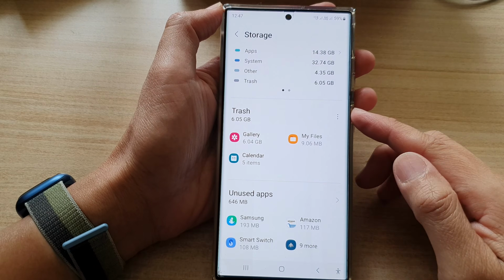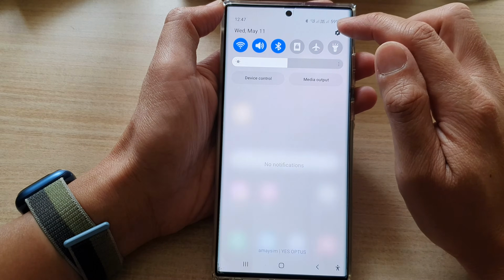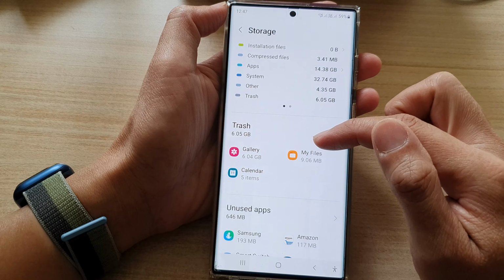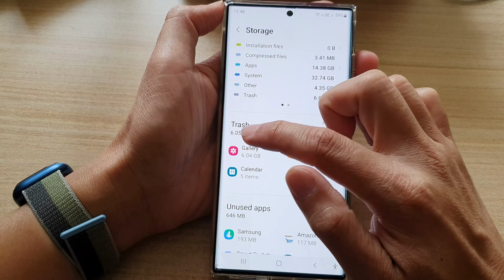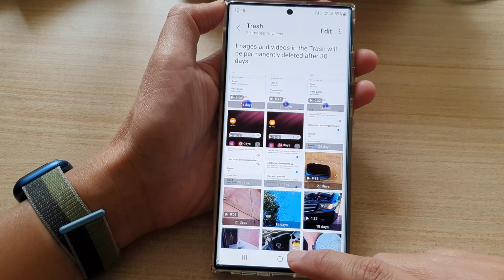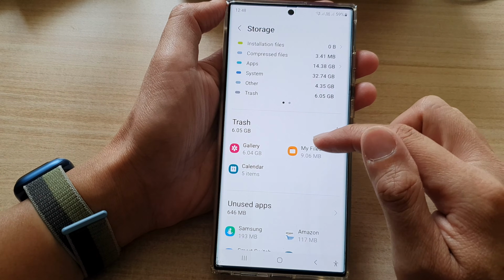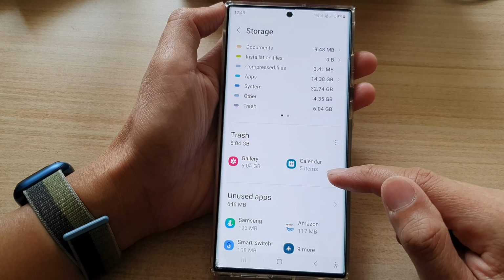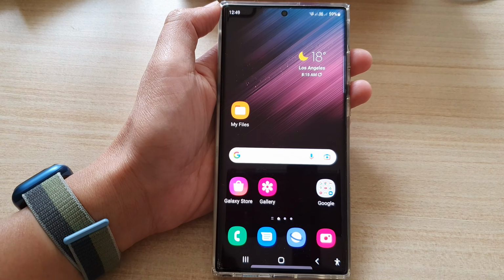Galaxy S22/S22+/Ultra: How to Find All The Different Trash/Recycle Bins In One Place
Learn how you can find all the different Trash/Recycle Bins in one place on the Samsung Galaxy S22/S22+/Ultra.